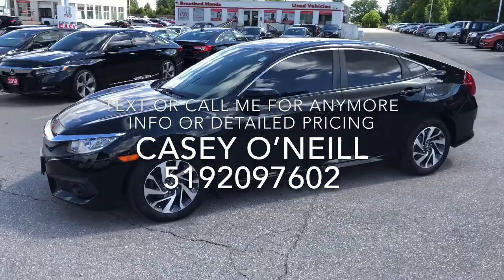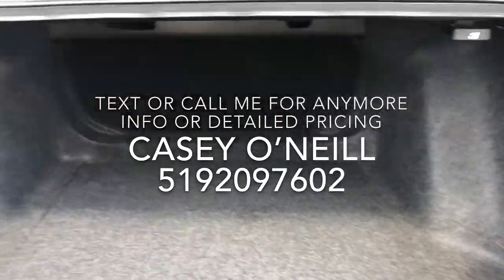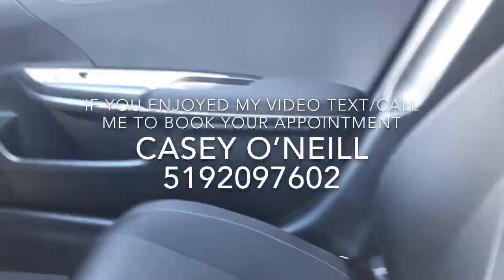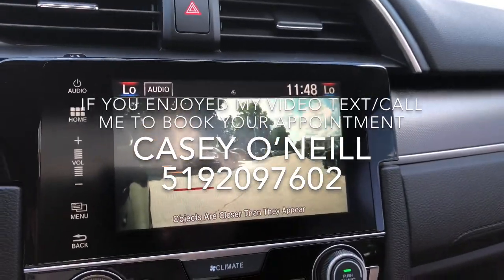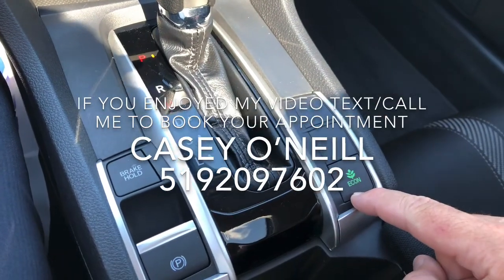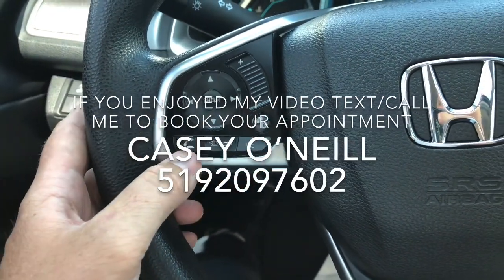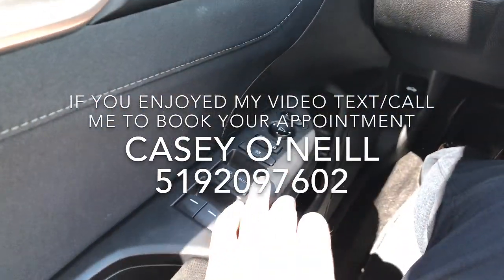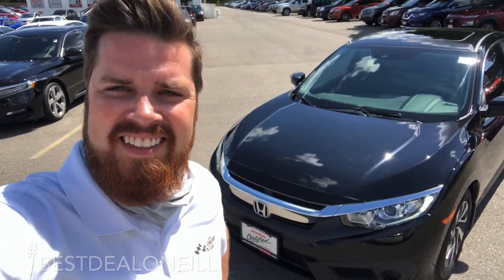2017 Honda Civic Ex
Check out this beautiful great condition Honda certified civic ex! No accidents call or text Casey O’Neill anytime for more info or detailed pricing at 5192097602